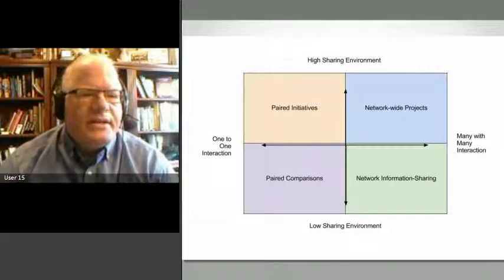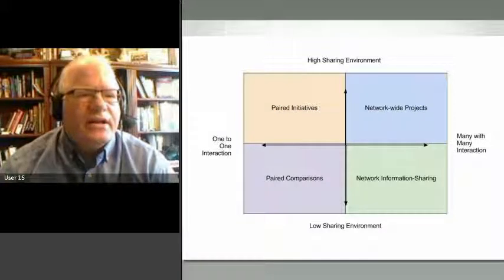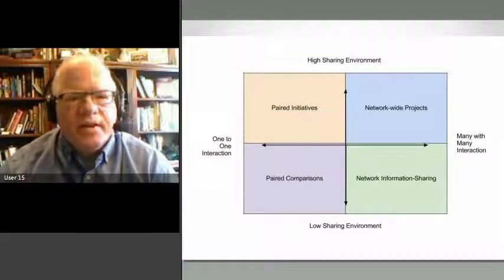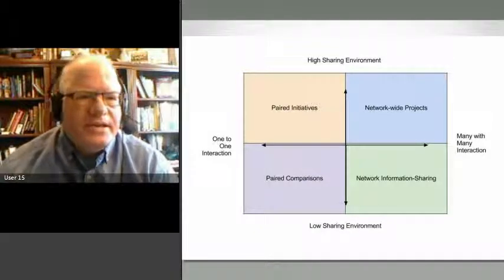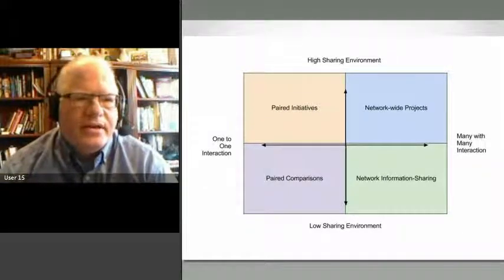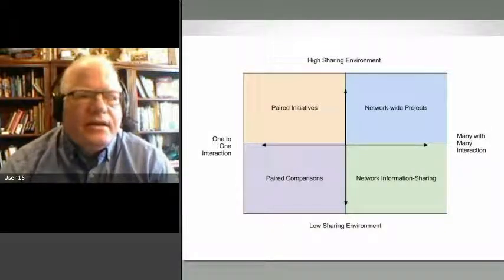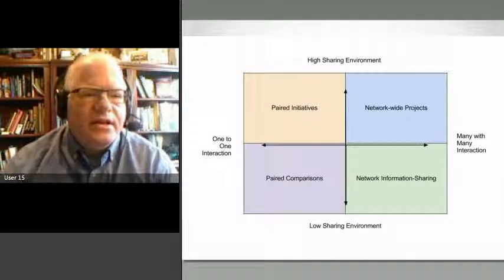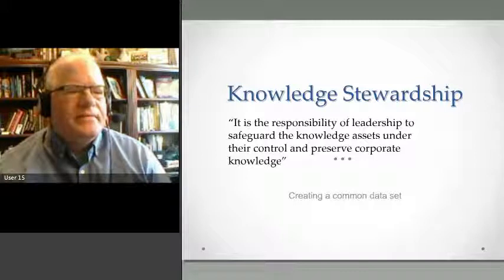Dave Hackett : Synergy Circles Webinar - Networking & Consultations